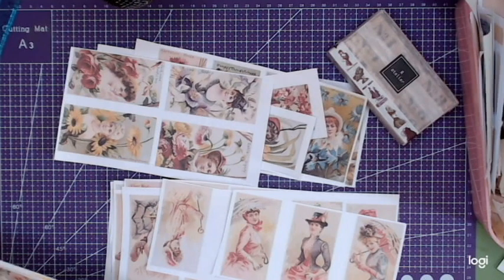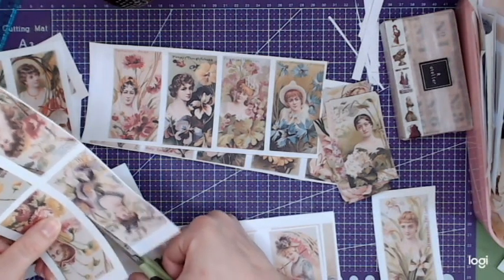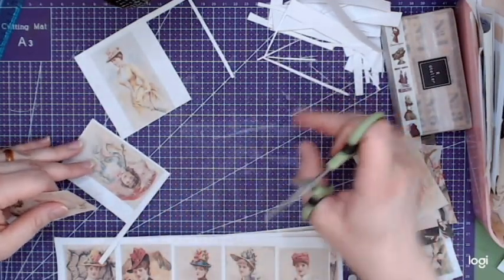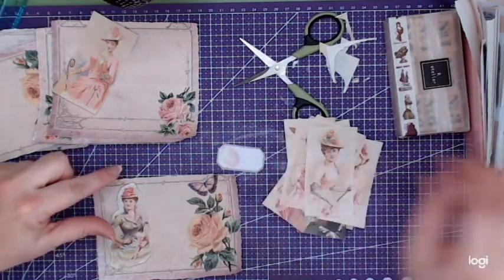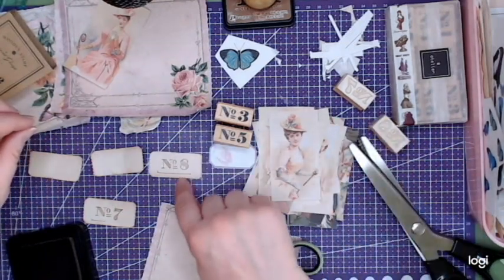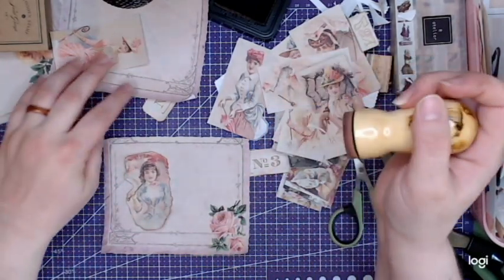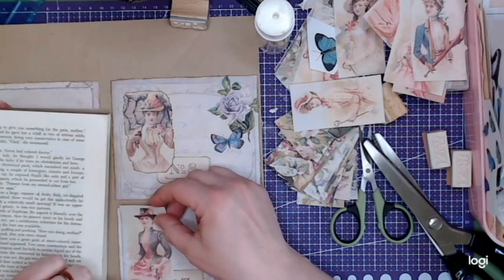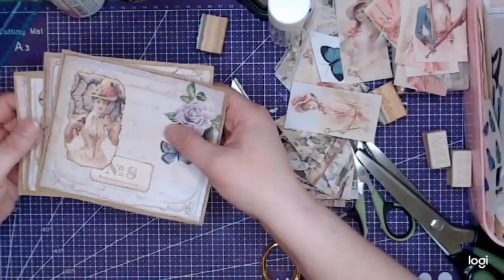Made it to 100!!! and a Little Ephemera Making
2. Comment on this video what you would do with the prize you would pick.

Credit where credit is due! Love you ladies!!!